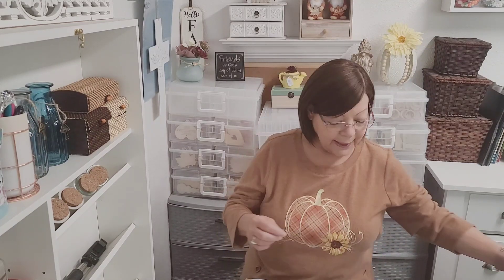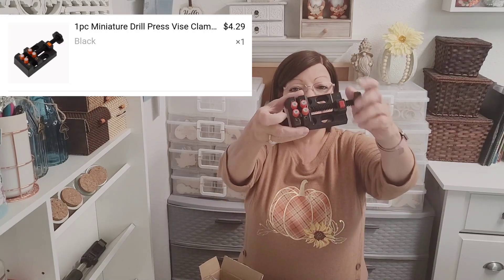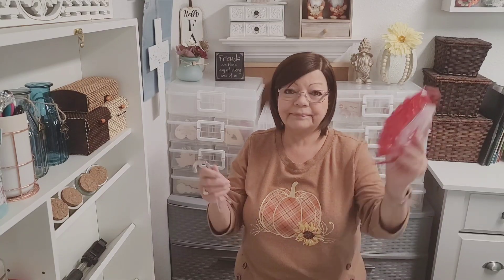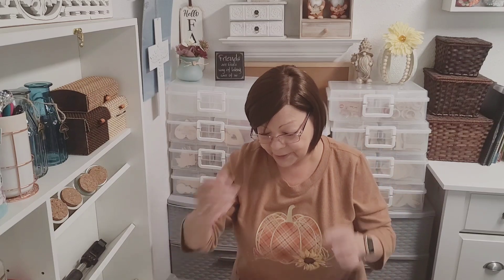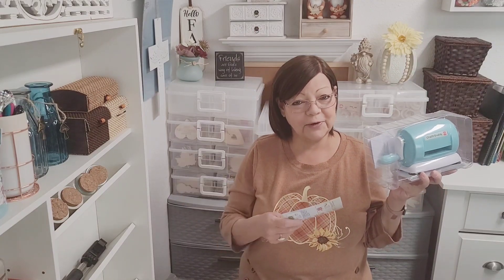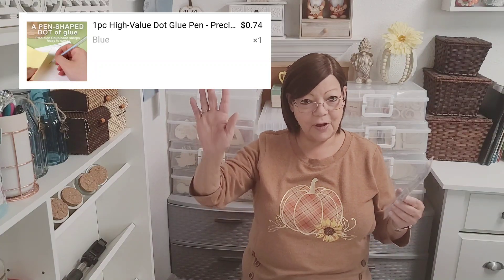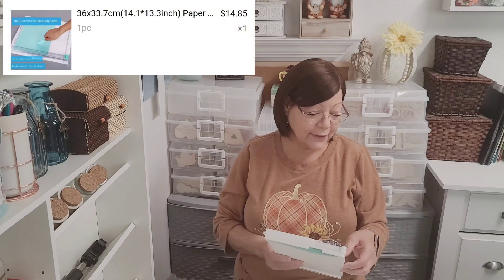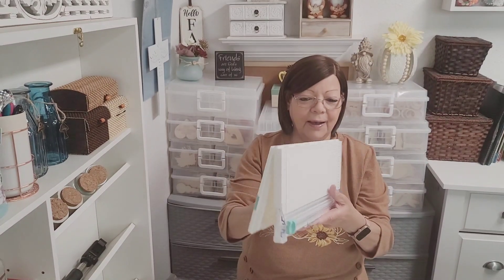Long lost Temu Haul / Found on my phone from mid-September 🤣/ Come see what I found.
Temu haul.  I love Temu prices!

Hi everyone, thank you for stopping by.  I hope you enjoy the content in this video.  Leave me a comment so I can get to know you!
On this channel I share Diys/crafts, store hauls, cooking and more.

Share your opinions and thoughts in the comment section.

LCR & more (Laura's Craft Room)

                             Ridgecrest, CA
                                            93556